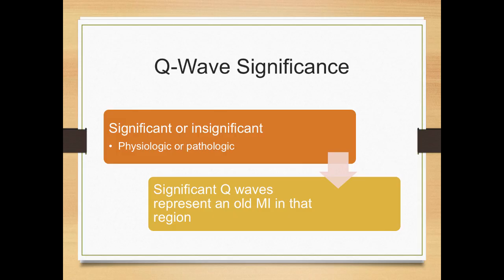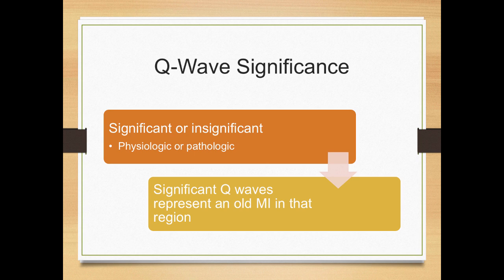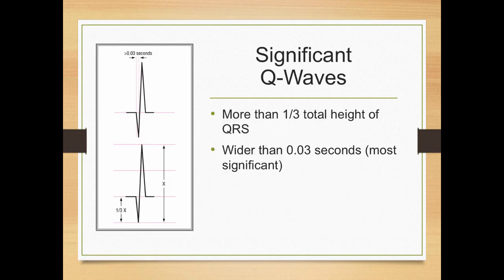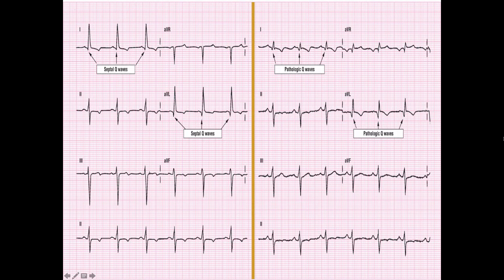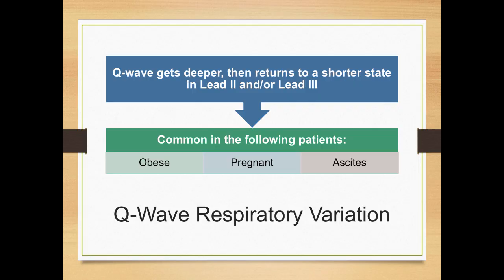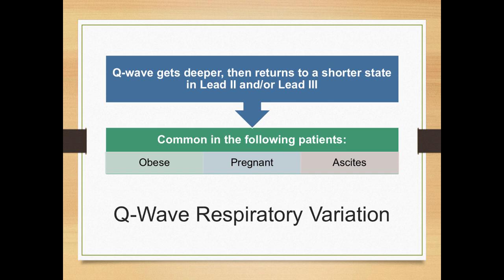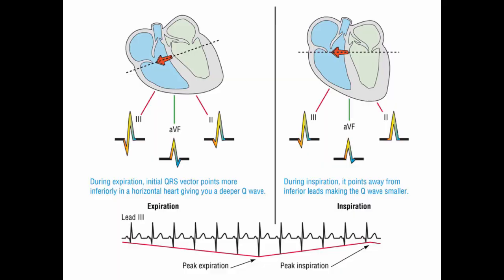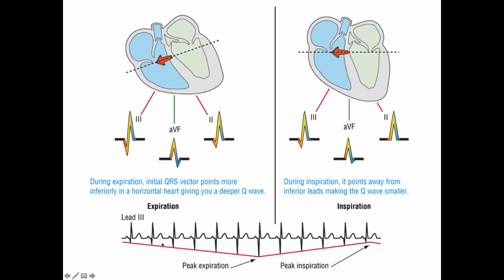Ventricular Hypertrophy - Q Waves